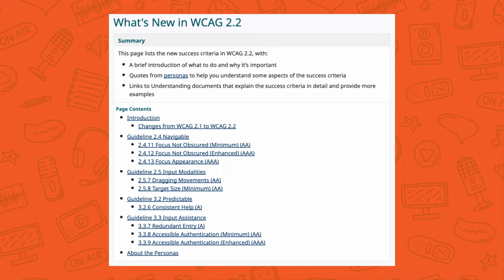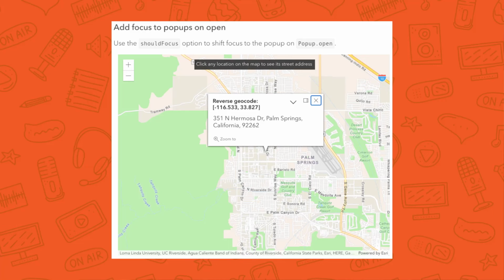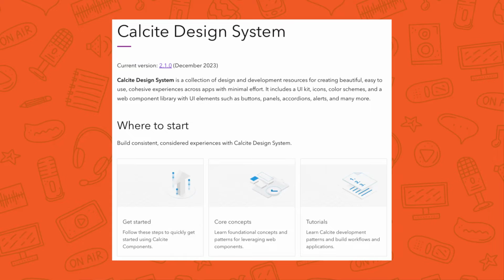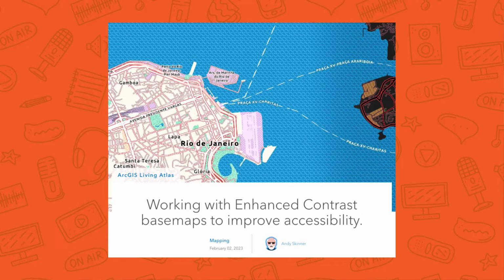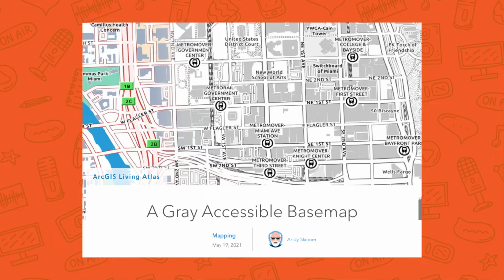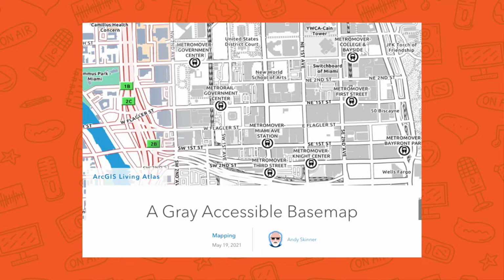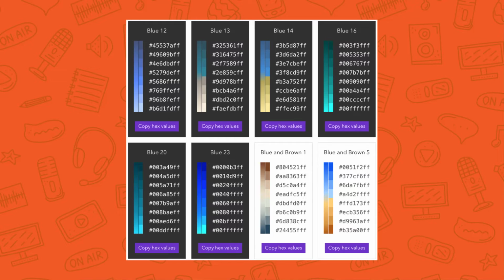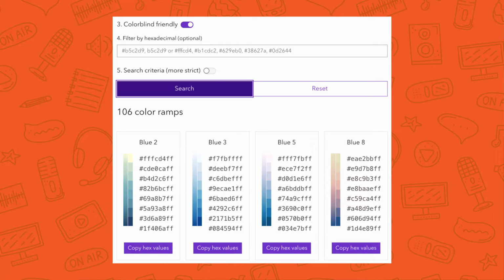Accessibility in GIS - Episode 10 - Spatial Report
Maps and GIS are for everyone, so it’s important that our products are designed and readily available to all, with a diverse range of abilities. It is important for us to create web content that provides equal access, reduces barriers and embraces inclusion.

To talk more about the intersection of GIS technology and accessibility, we are joined by our special guest, Klara Schmitt from Esri Inc. She works closely with incorporating accessibility for the ArcGIS Hub development team and is a passionate advocate for accessible web design.

0:00 - Introduction
1:01 - What is accessibility? Why is it important?
3:45 - How does Esri meet accessibility standards?
6:20 - How does one make their maps accessible?
9:51 - How can GIS developers test their apps for accessibility?
11:35 - What are three takeaways you should know about accessibility and your GIS work?